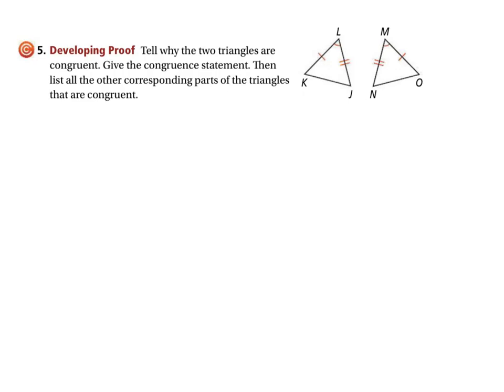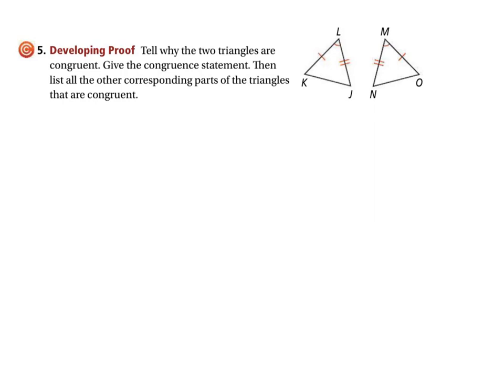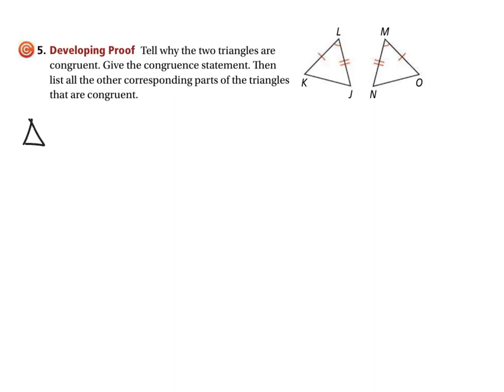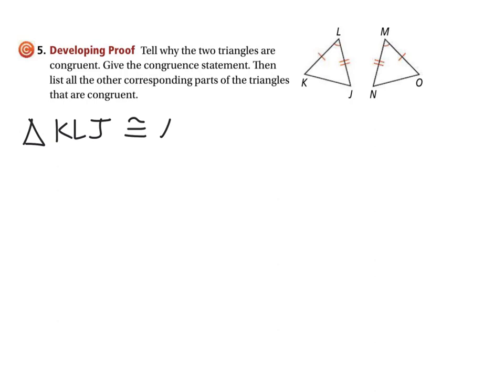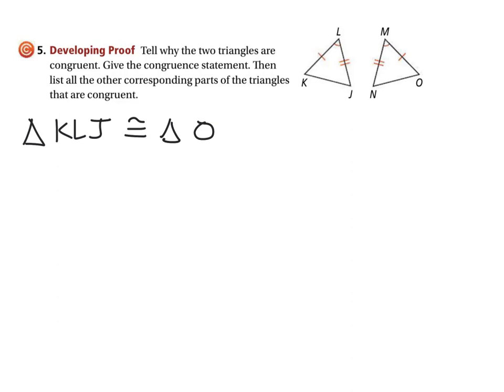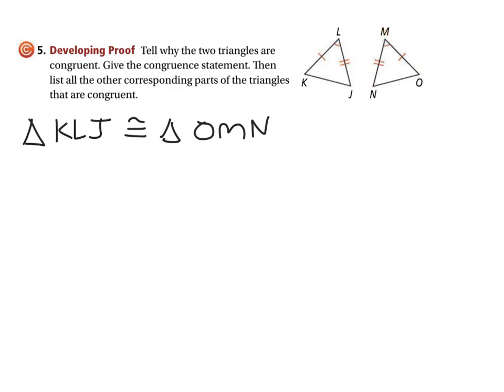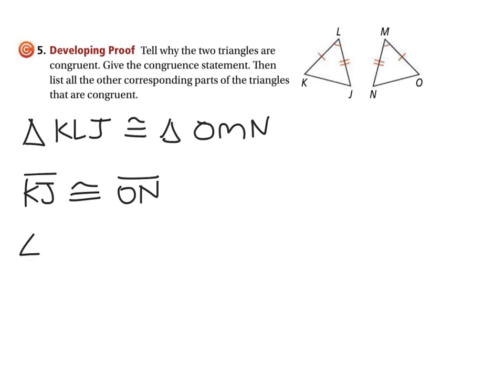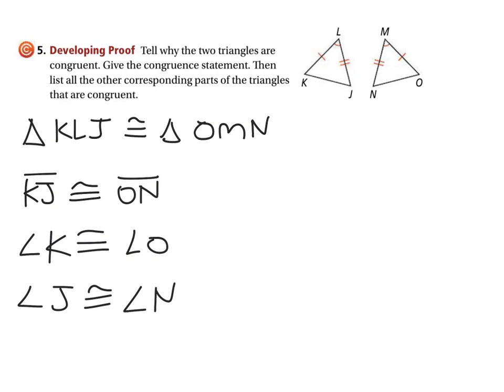Geo Pgs. 246-247 #5